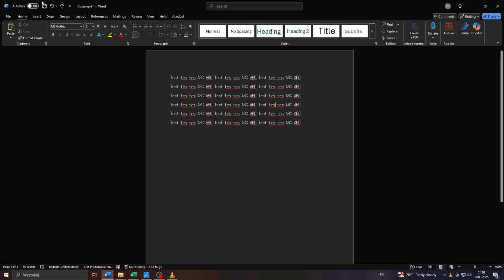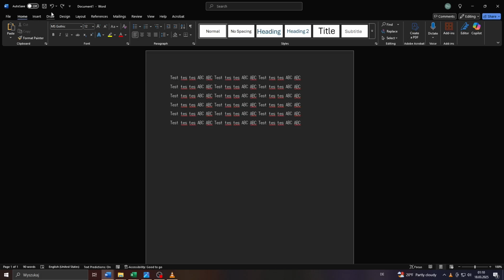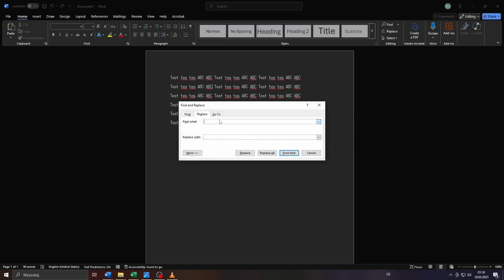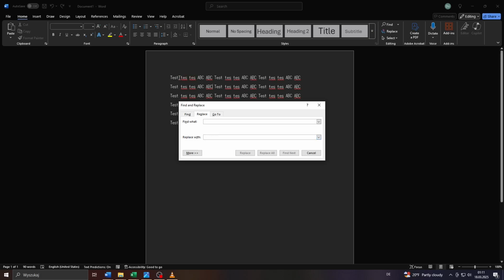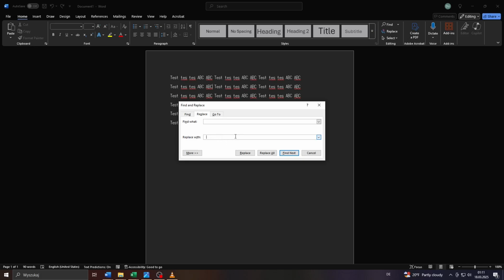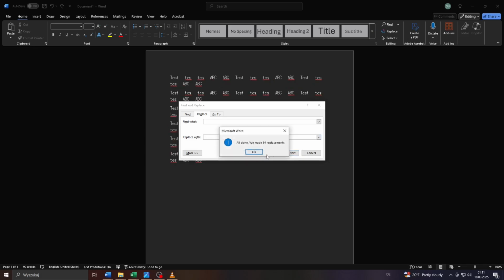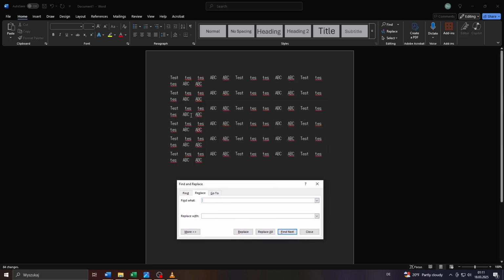How to Increase Space Between Words in Word Document | Step by Step Word Tutorial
This tutorial explains how to adjust spacing between words in Microsoft Word.